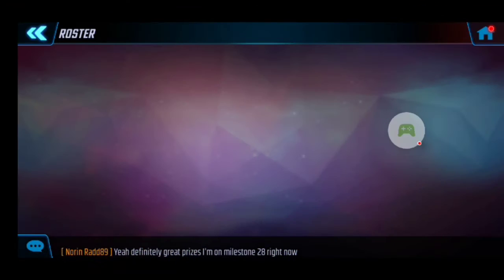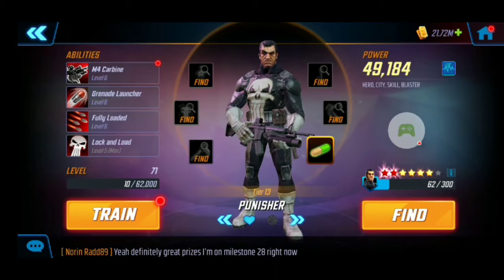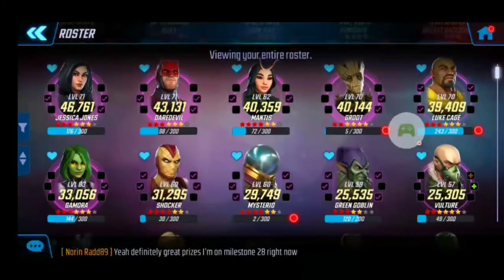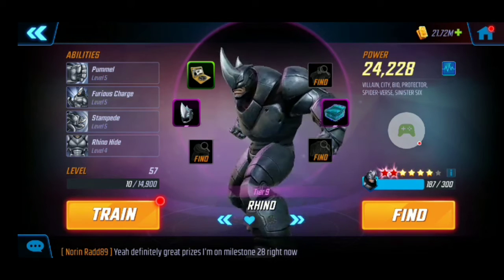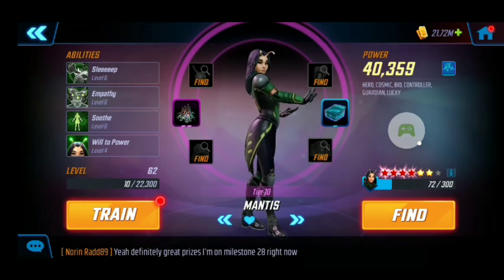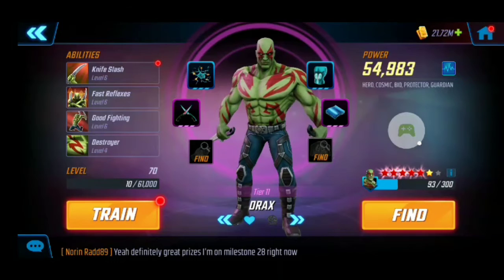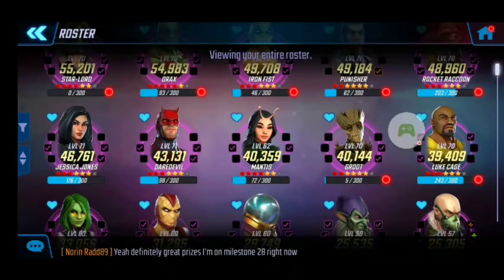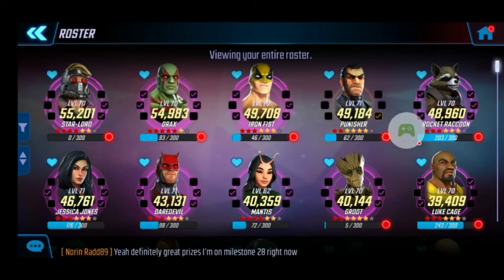MSF- Best Farms Early Game!!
Marvel Strike Force Best Early Game Farms.
This video I will go through the top three choices for early players
to farm. Defenders, Guardians and Sinister Six.

If you want to chat gaming and strategy hit me up on discord